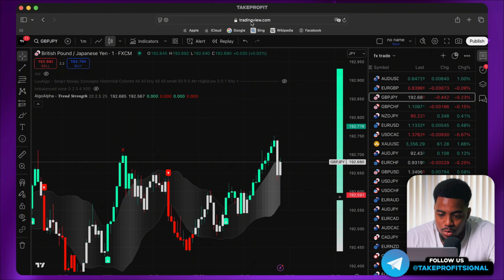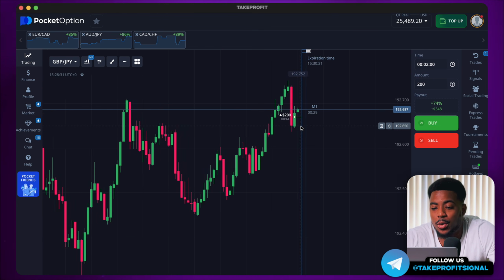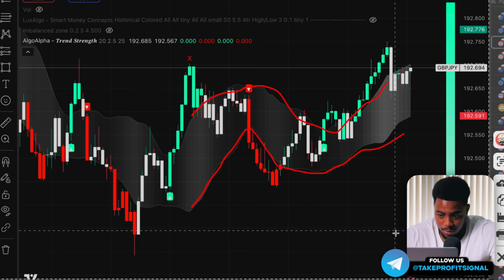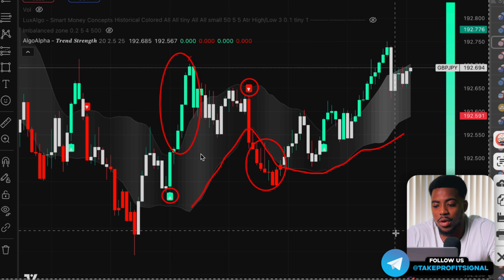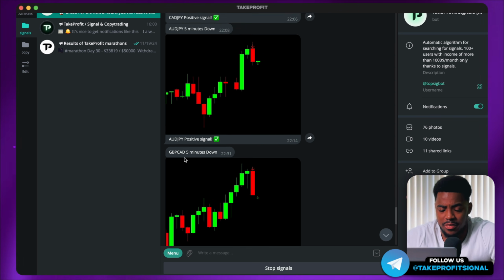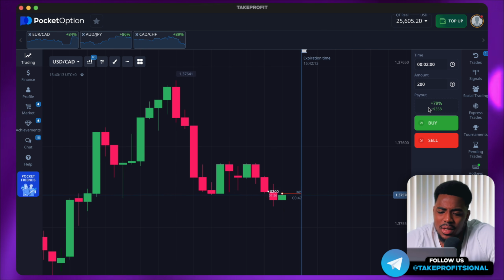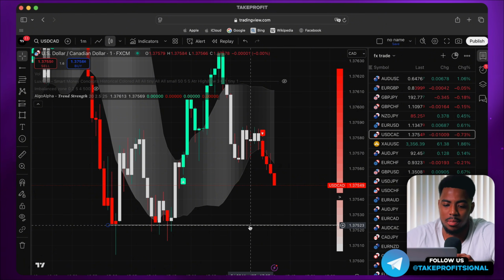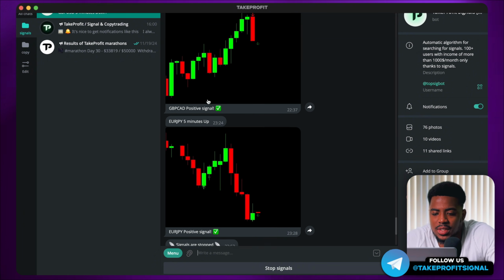How to Win Every Trade on Pocket Option (Never Lost Strategy)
🔥 Free Signals from Telegram Bot

In this educational video, I’ll walk you through a technical trading strategy for Pocket Option using TradingView indicators. You’ll learn a step-by-step approach to setting up charts and analyzing market trends to make more informed trading decisions. This method is designed for both beginners and seasoned traders looking to refine their technical analysis skills.

Past performance shown in this video is not a guarantee of future profits. Do not invest money you cannot afford to lose. Always conduct your own research and consult with a licensed financial advisor before trading.

Key Timestamps:

00:00 - 00:24: Overview of the strategy and its core concepts
00:25 - 02:29: Setting up TradingView—adding currency pairs and the Trend Strange Signals indicator
02:30 - 02:38: Reviewing the first trade outcome
02:39 - 03:40: Understanding the indicator—identifying support and resistance levels
03:41 - 04:22: Benefits of using automated indicators for technical analysis
04:24 - 05:10: Entering the second trade—why short-term timeframes need caution
05:11 - 06:06: Trading beyond indicator boundaries—managing risk effectively
06:12 - 07:00: Using a signal robot—how to replicate trades
07:02 - 07:22: Analyzing the result of a robot-assisted trade
07:36 - 08:03: Placing the final trade—applying the strategy in real-time
08:05 - 08:27: Closing trades and summarizing results
08:27 - 08:45: Final thoughts—key takeaways and tips

Who Should Watch:

- Beginners exploring the basics of trading on Pocket Option
- Experienced traders aiming to enhance their technical analysis skills
- Anyone interested in TradingView indicators for market analysis

Important Notes:

- Past results are not indicative of future success
- Every trade carries the risk of complete capital loss
- Practice on a demo account before trading with real money
- Use proper risk management and avoid risking more than 1-2% of your deposit per trade